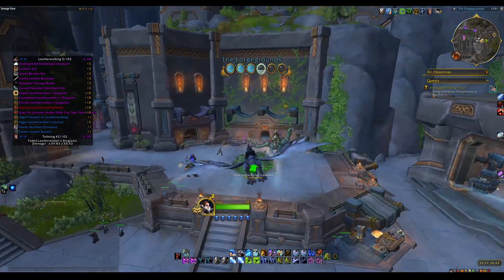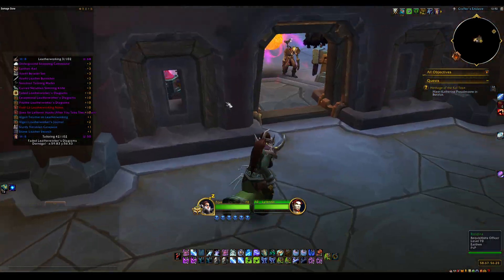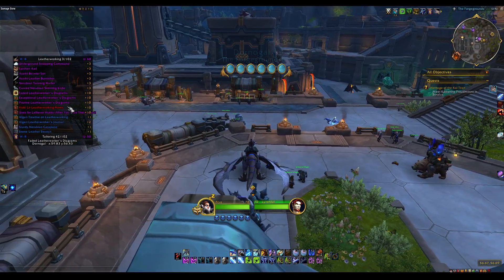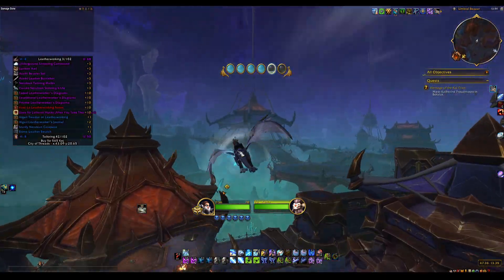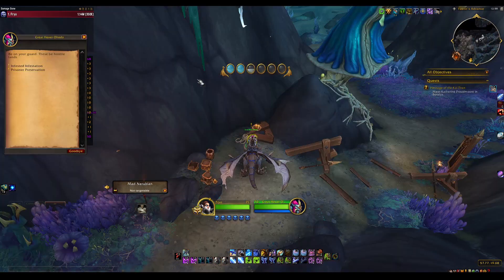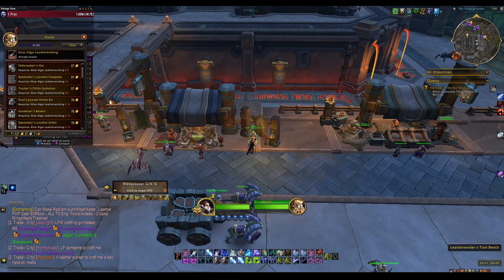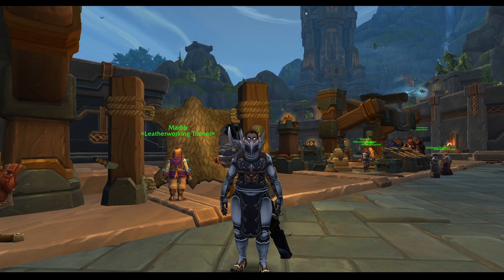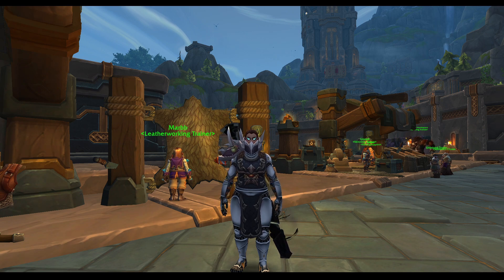ONE TIME KNOWLEDGE POINTS GUIDE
WeakAura Addon-